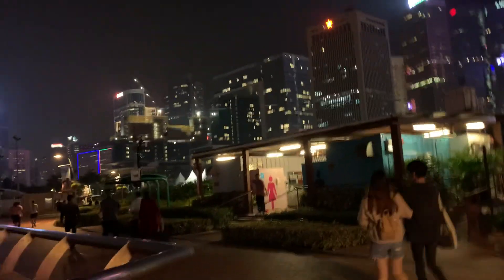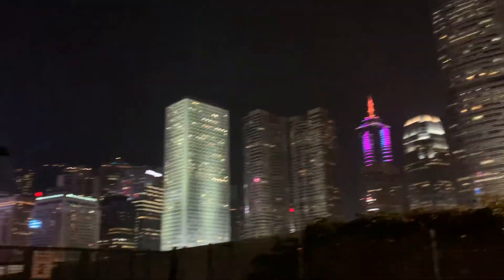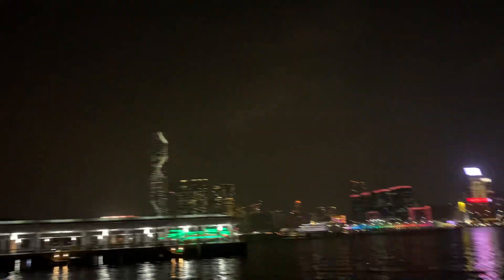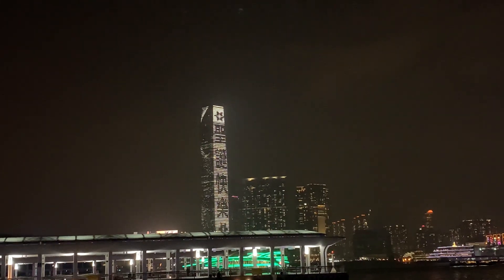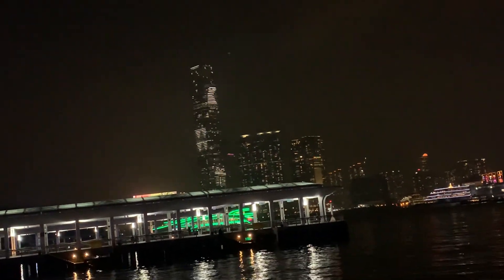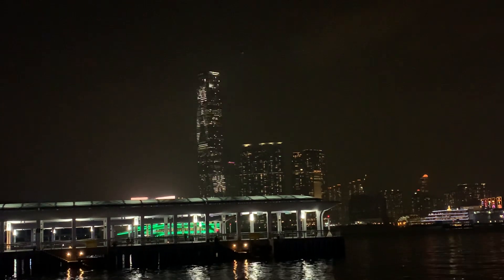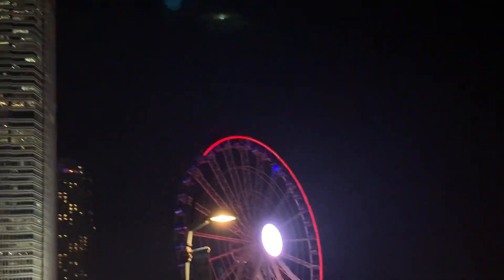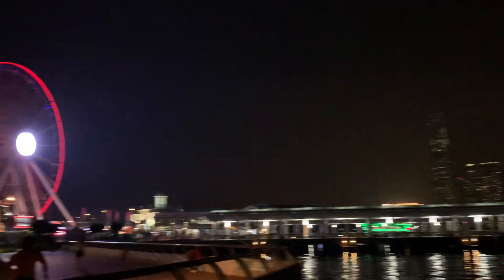Layover at HongKong 🏙️🌆 Walking around Ferry point soaking the city lights 🤩it justs endless😏